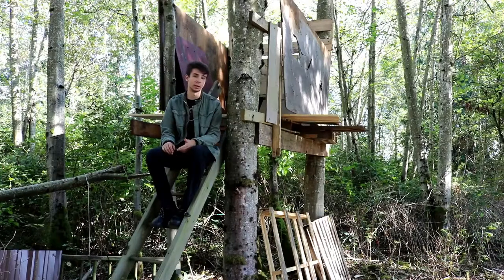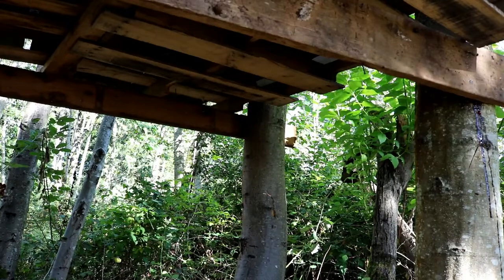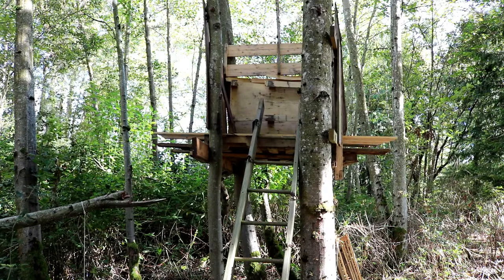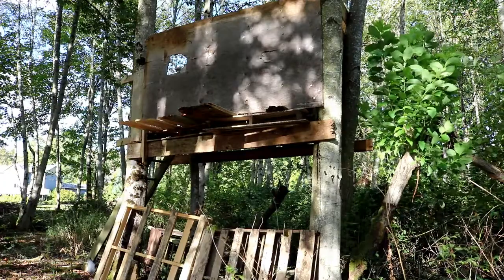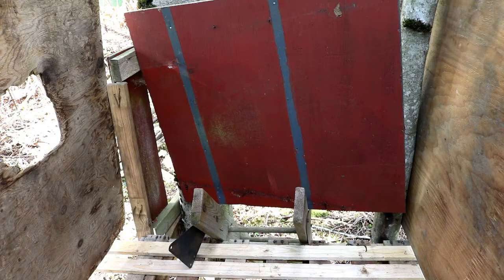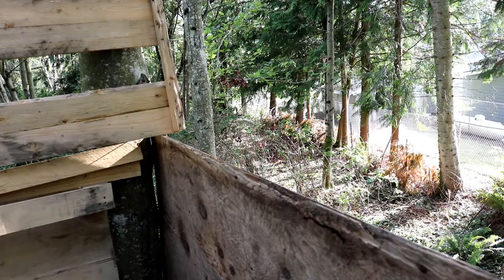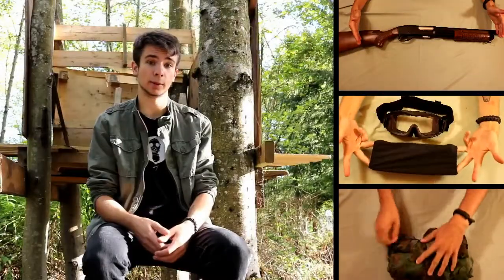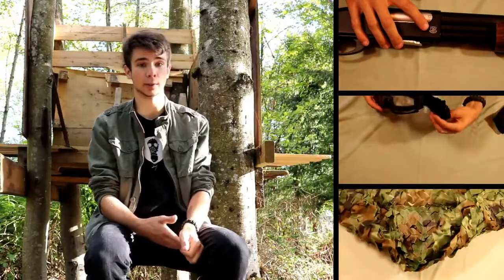Our 5th Airsoft Sniper Tower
A quick tour of the newly built airsoft sniper tower!